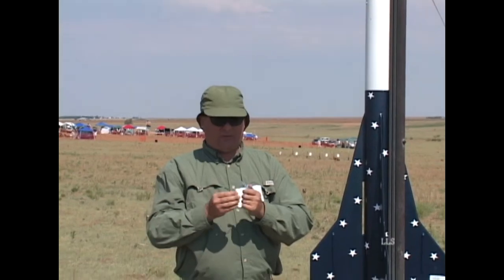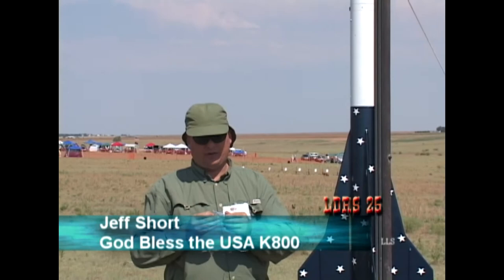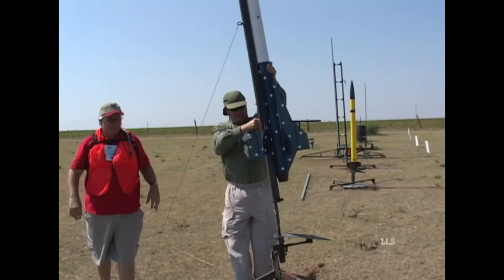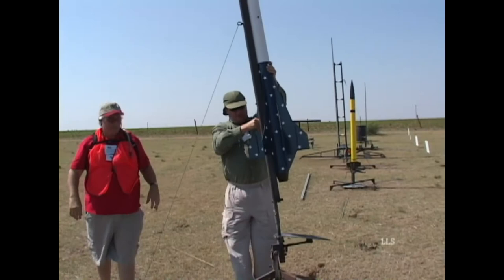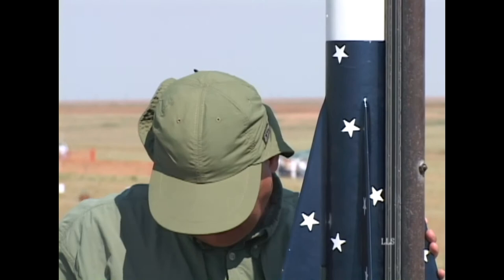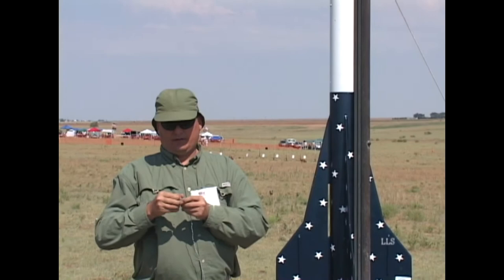Jeff Short God Bless the USA K800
Cool Flight of Jeff Short God Bless The USA on a K-800